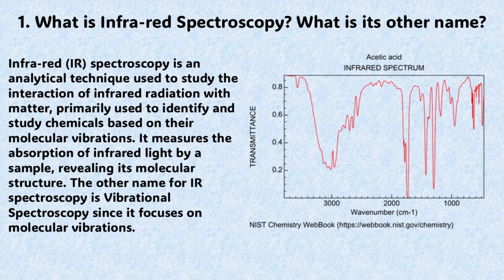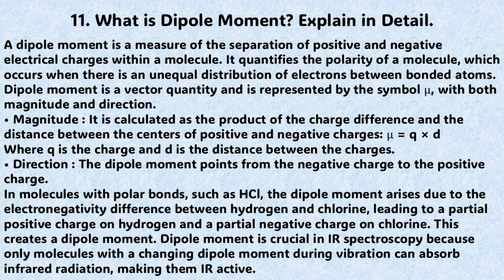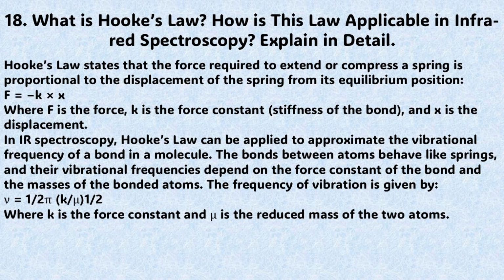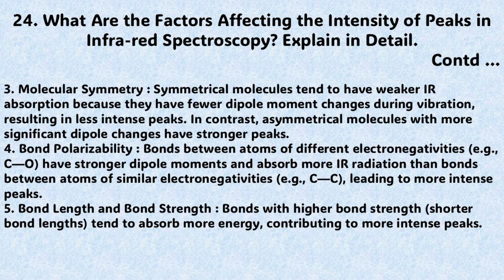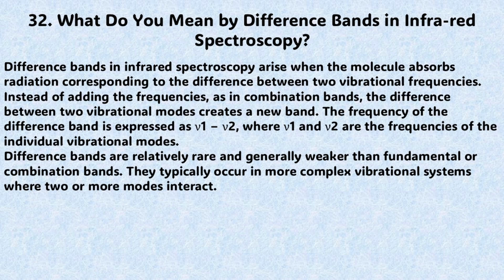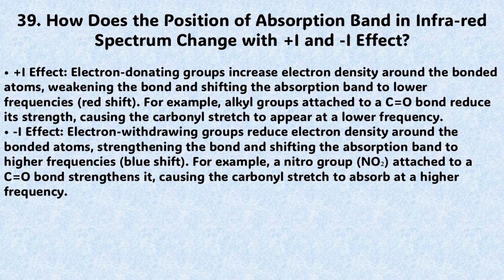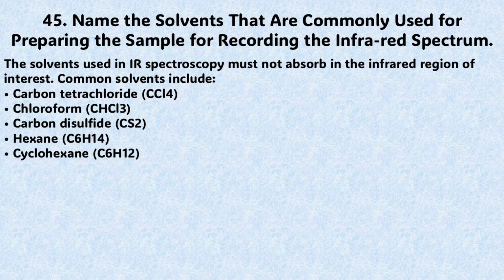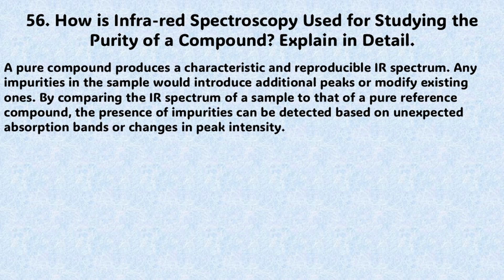Learn complete IR Spectroscopy in 70 minutes.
We will publish videos for making science interesting and easy. We are committed to free and quality education for one and all. We have taken first step for a million-mile Journey.
Are you scared of spectroscopy? We have brought a single short video to completely understand all aspects of IR spectroscopy.
You will learn IR spectroscopy in easy and simple way without feeling burdened.